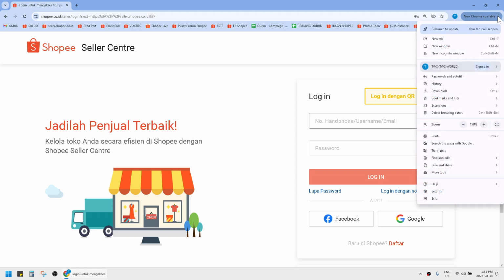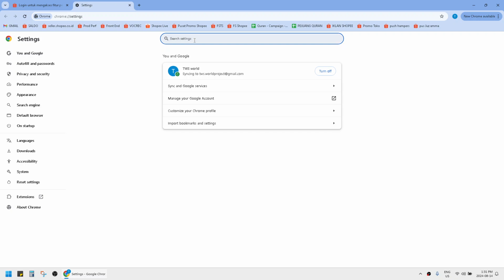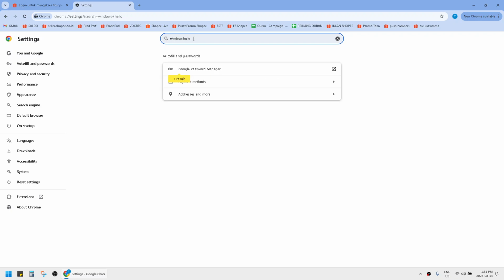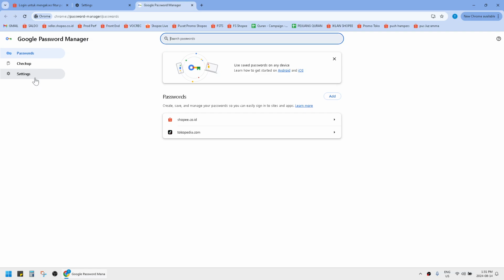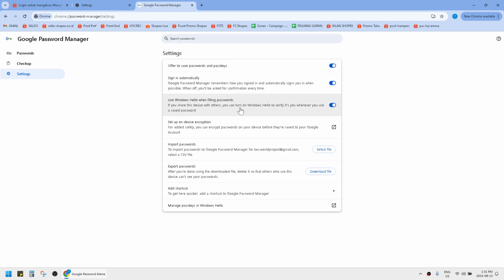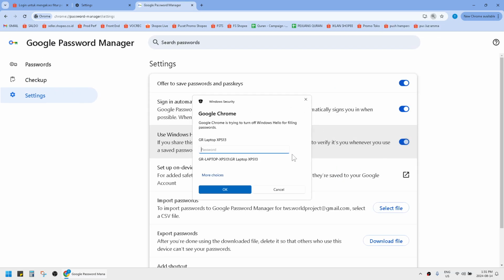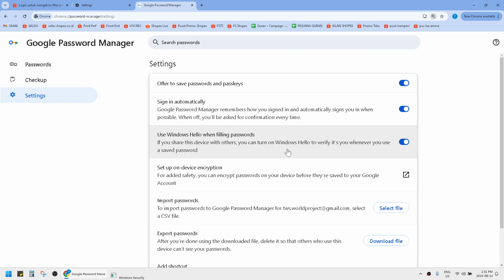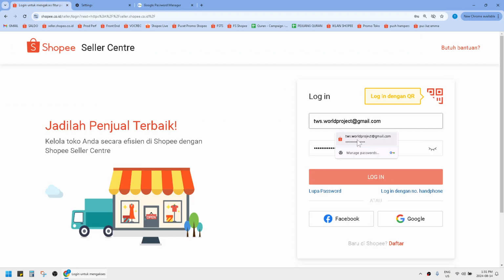~ Disable Windows Password Requests on Chrome - Quick Fix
🔐 Are you constantly dealing with Google Chrome asking for your Windows password on your PC or laptop? The issue lies within your Chrome settings, not your device. In this video, we’ll show you how to stop Windows password prompts on Google Chrome. By following this easy guide, you can adjust your Chrome settings to prevent it from requesting your Windows password every time it attempts to autofill.

✨ The fix is simple: head to your Chrome settings and find the password management section. There, you’ll locate the option responsible for these recurring prompts. Disabling this feature will stop Chrome from asking for your Windows password each time, making your browsing experience smoother and more efficient.

💡 This quick fix to disable Windows password requests on Chrome is both effective and straightforward, requiring only a few minutes to complete. Watch the full tutorial to ensure your Chrome browser is optimized, letting you browse without the hassle of constant password requests.